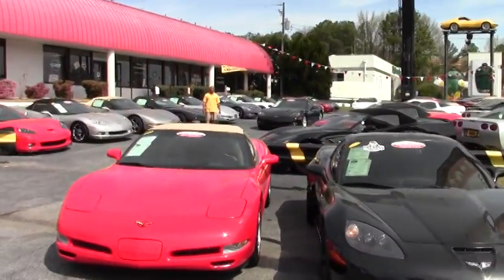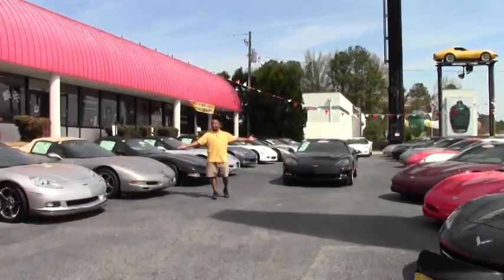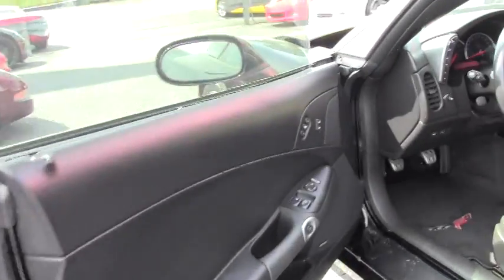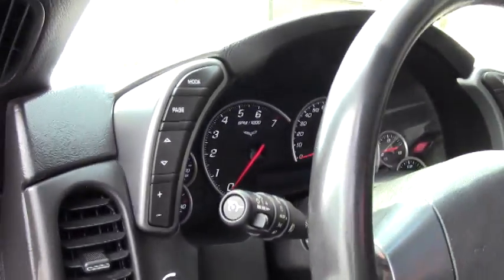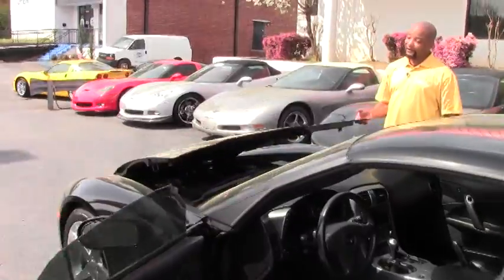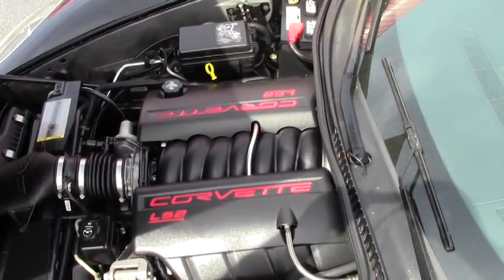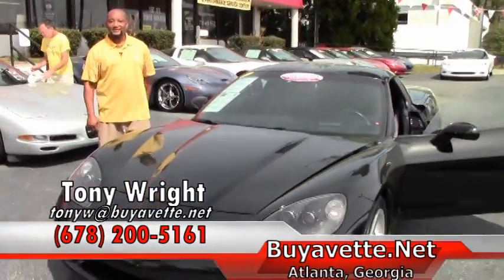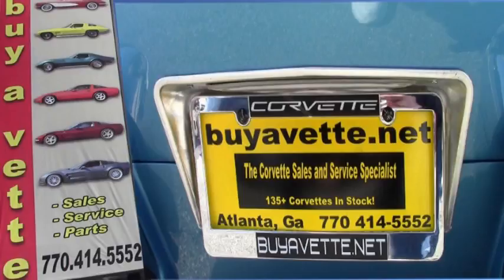2006 Corvette 3LT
2006 Corvette 3LT For Sale

Black exterior, Ebony interior, glass top.

400hp LS2 engine, 6 speed manual transmission, posi rear-end.

Coming with a clean Carfax and 41,086 miles, this 2006 Corvette is LOADED with options, and is in nice condition as well. This car's paint is vg, with a great shine. Glass top is vg as well, as are the factory polished wheels. Tires show an average of 8/32nds tread depth remaining in the front, and an average of 7/32nds remaining in the rear. The interior of this 2006 Corvette shows vg factory leather seats and door panels, and good condition center console and steering wheel. Additions to this car include front and rear Black floor mats with C6 logo embroidery, custom Red handpainted rear bumper fill-ins, and a Belltronics laser jammer (mounted in ashtray). This car features a corrosion-free subframe, has been fully serviced, and all instrument gauges, lights, turn signals, brakes, engine, transmission and rear-end are all in good operating condition. Please do not assume that this is an average condition Corvette, as Buyavette specializes in "hand-picked Corvettes" that are loaded with expensive factory options. All of our Certified Corvettes are way above average condition for the miles. In addition, they are all fully serviced. Consider that sellers rarely spend money getting full service before offering their car for sale. Dealers typically only wash the car before offering it for sale. We however adhere to strict quality control standards when purchasing, as well as inspections and service. All Certified Corvettes are fully serviced and ready to enjoy. The nice ones don't last, call us before this one's sold too! 41K Miles.